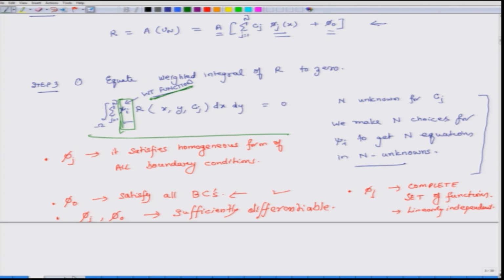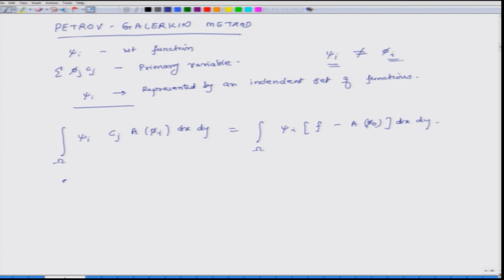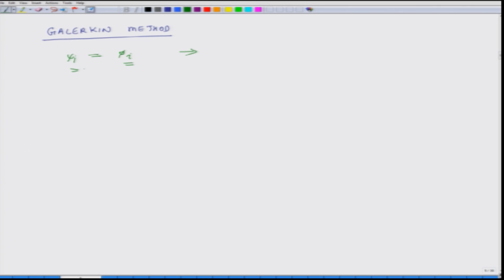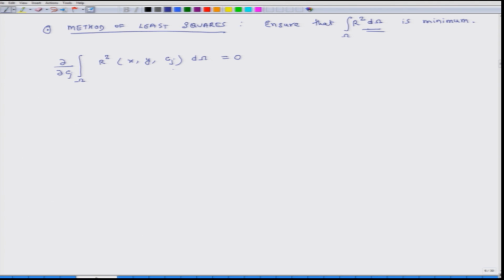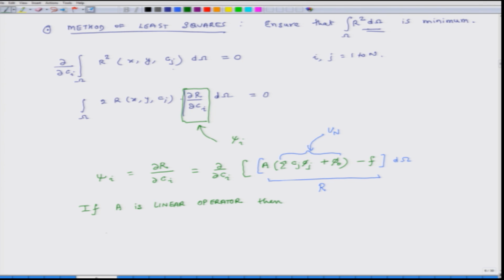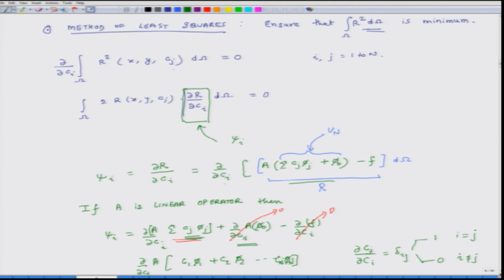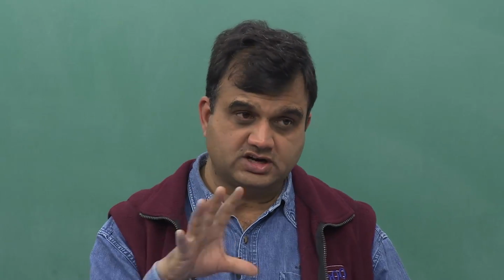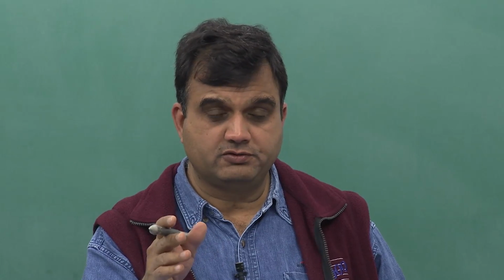Different types of Weighted Residual Methods - Part I